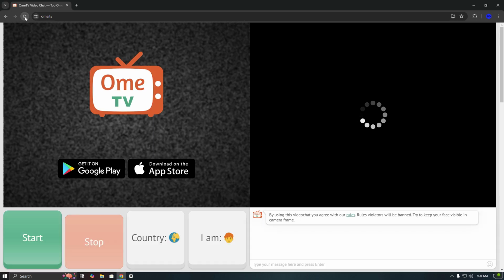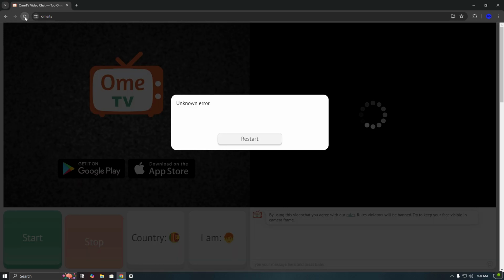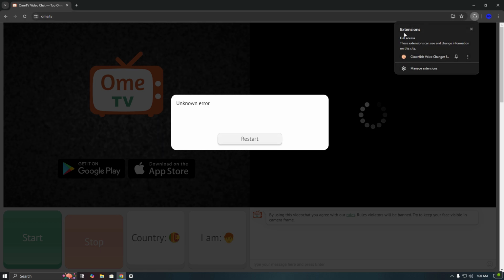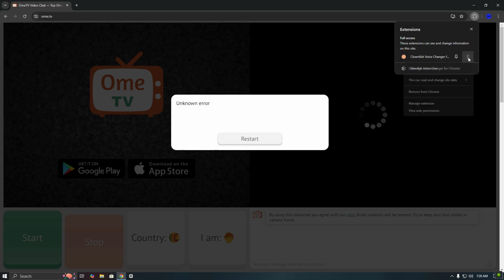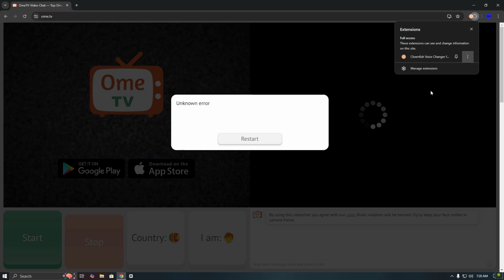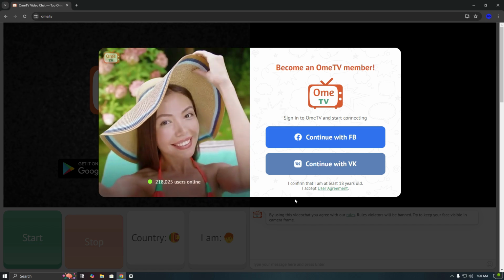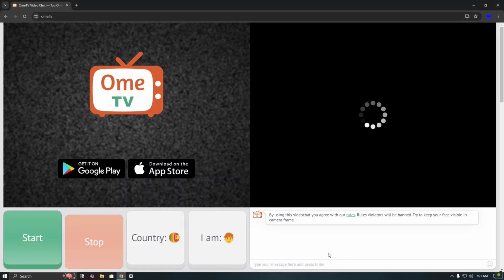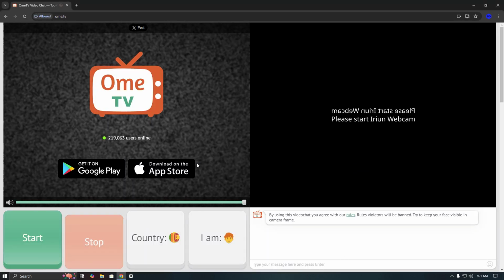How to Fix Unknown Error on Ome TV (Tutorial)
Hello Guys,
In this video i will show you how to fix ome tv unknown error. if you have ome tv loading error then this will also fix it. hope you will subscribe.